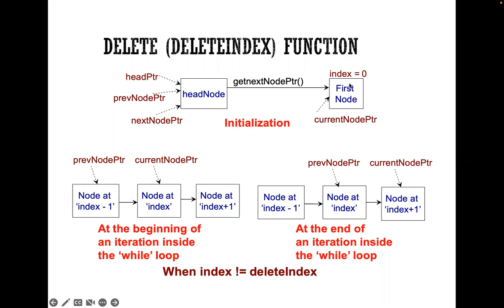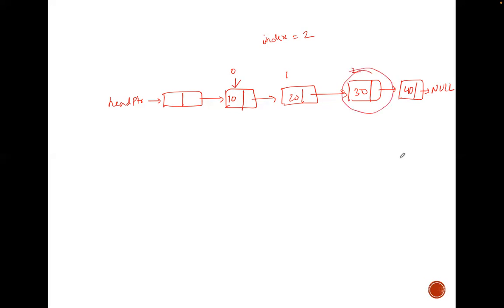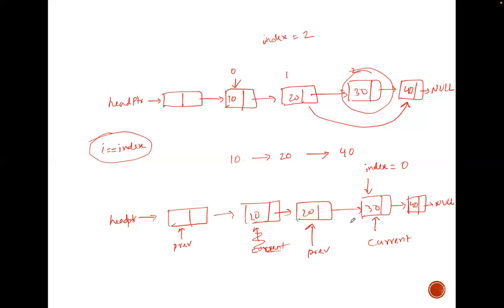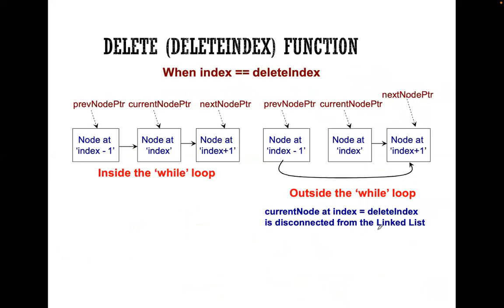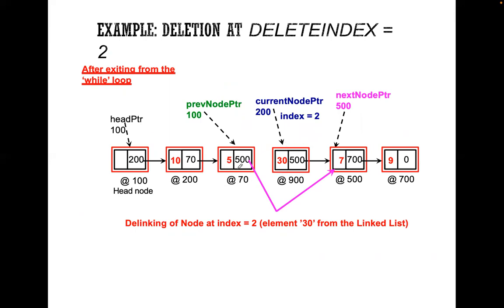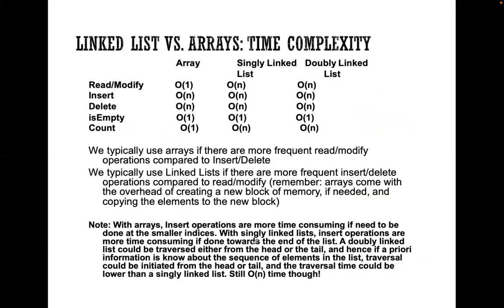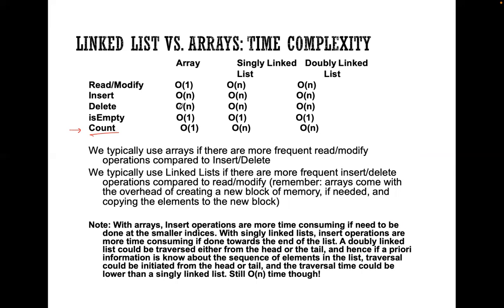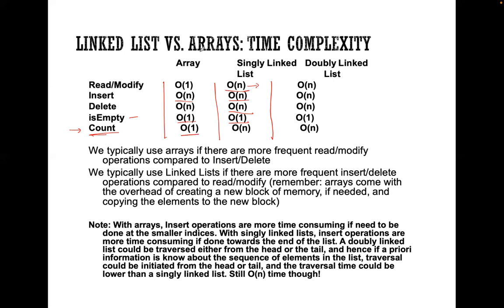List ADT implementation: LinkedList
Data Structure and Program Design
Deletion